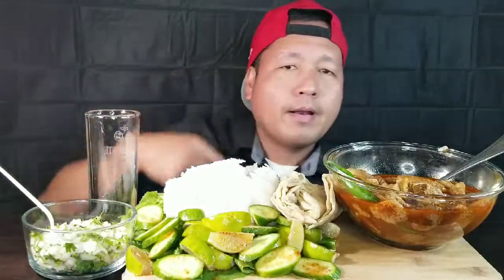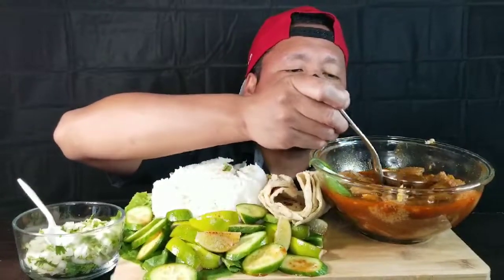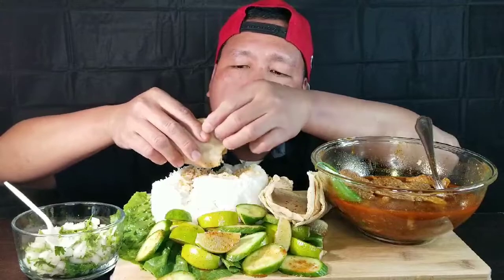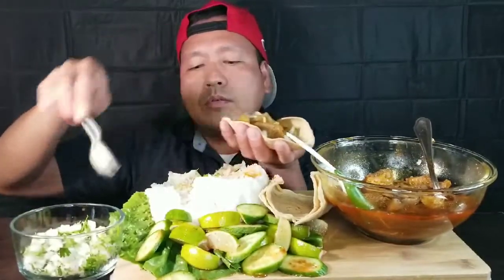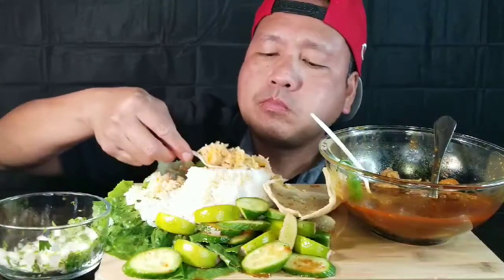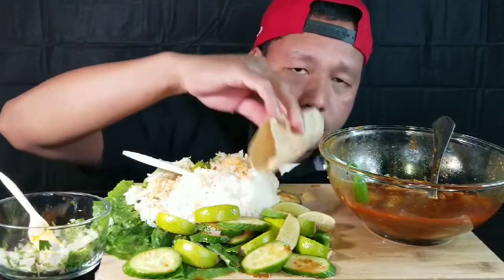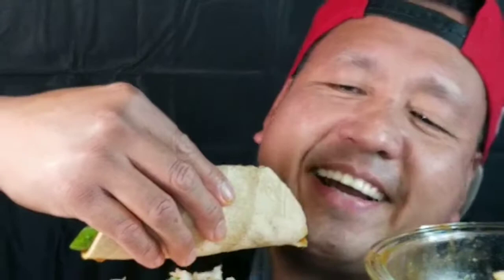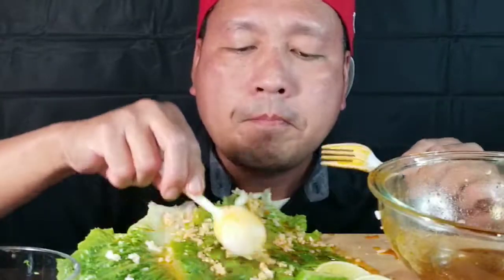MUKBANG EATING MEXICAN MENUDO SOUP | EATING SHOW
MEXICAN MENUDO MUKBANG

Hello, guys today I am going to eat Mexican Menudo. and I guarantee you that it was so delicious and yummy.